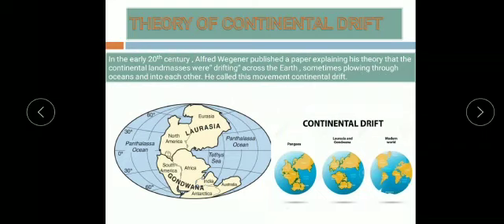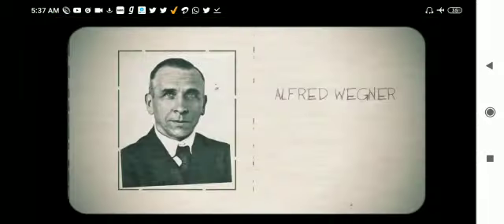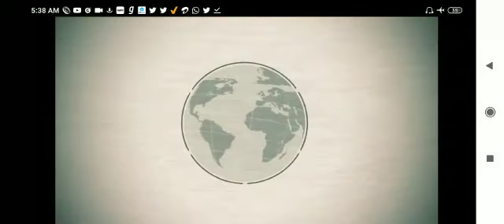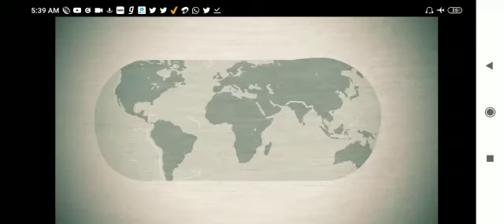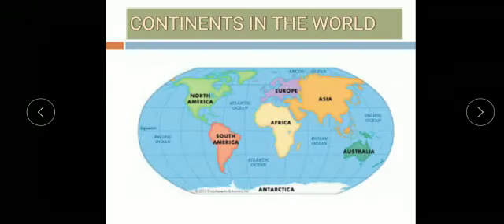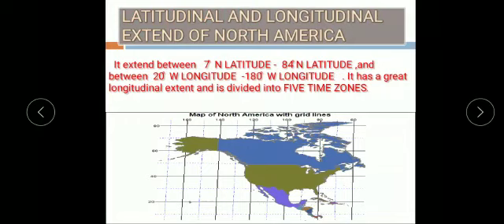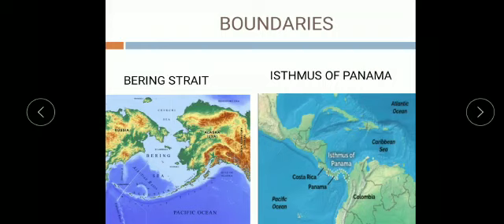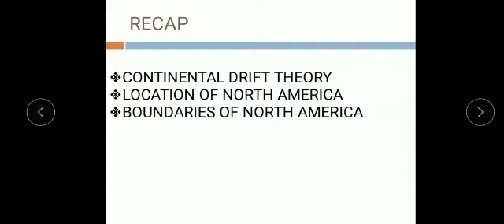North America Part-1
I would like to acknowledge that to make this educational video I have taken help from the internet